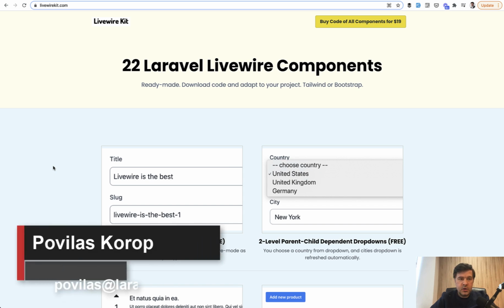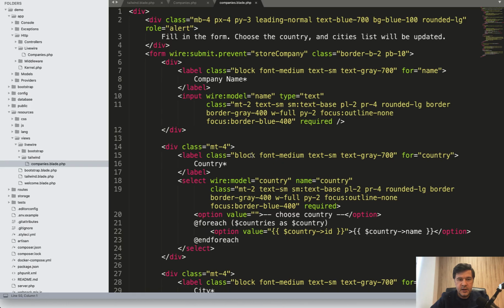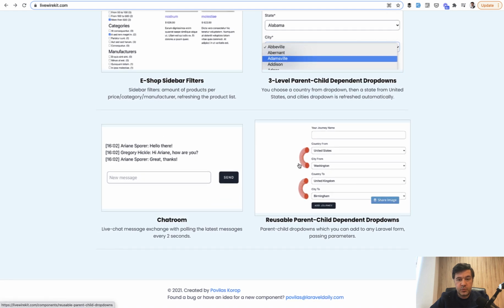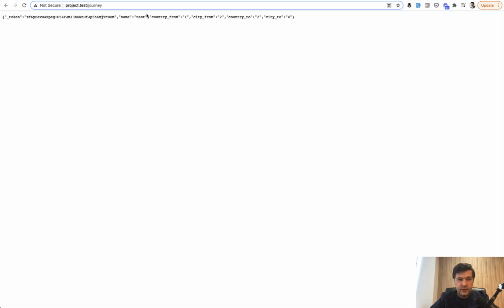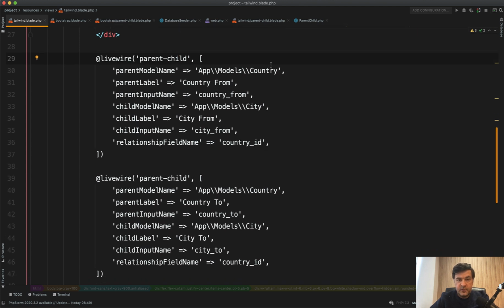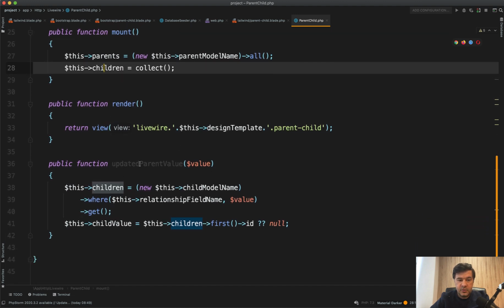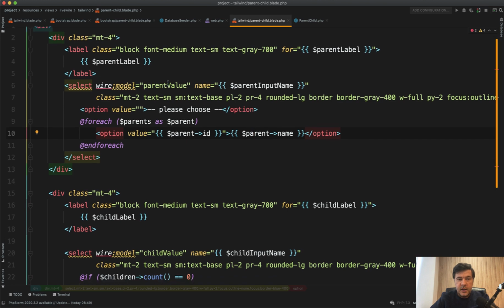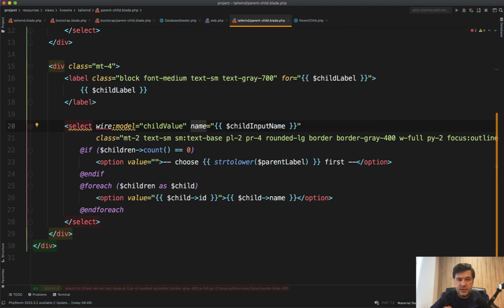Livewire Reusable Component: Dependent Dropdowns Parent-Child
I've upgraded my older Livewire Kit component and made it flexible and reusable, presenting to you the new component in this video.